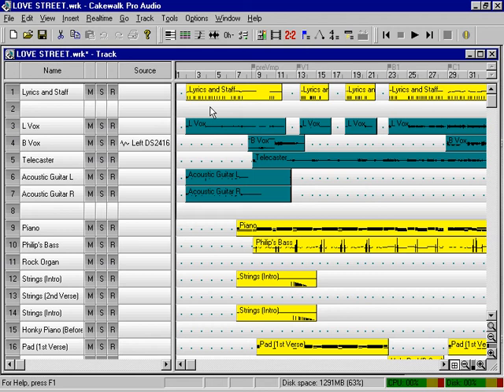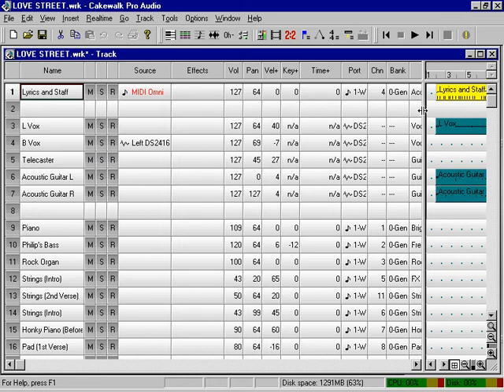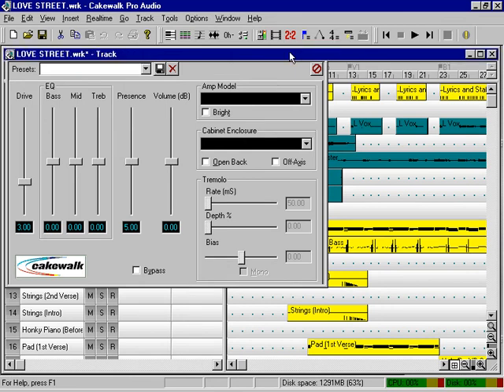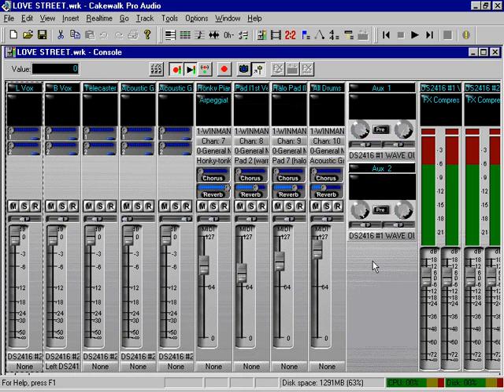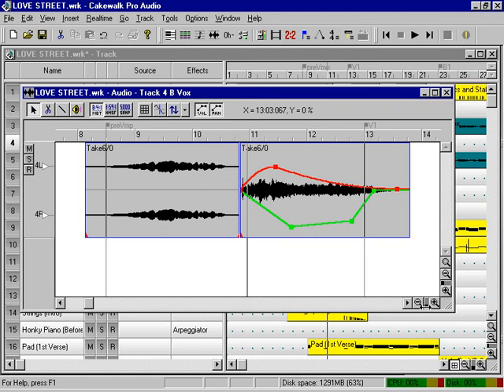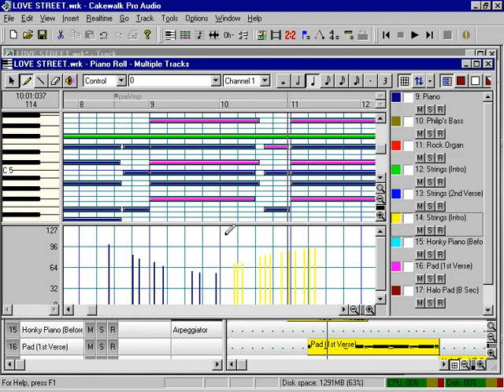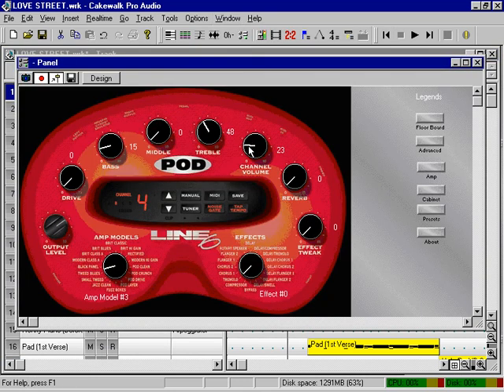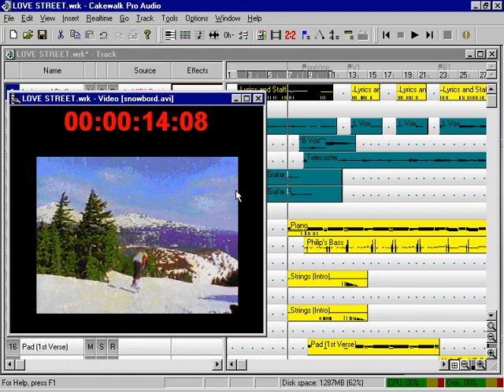How to use Cakewalk: Tutorial Best Cakewalk 9 Overview